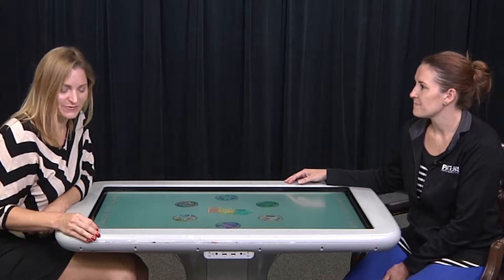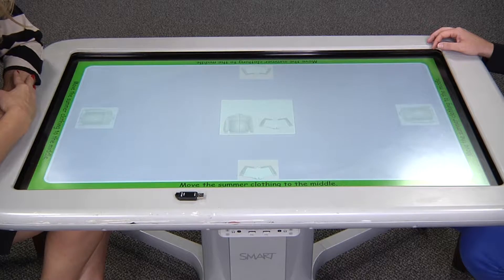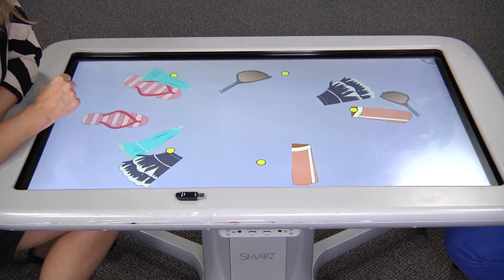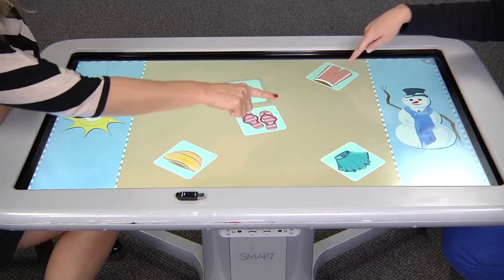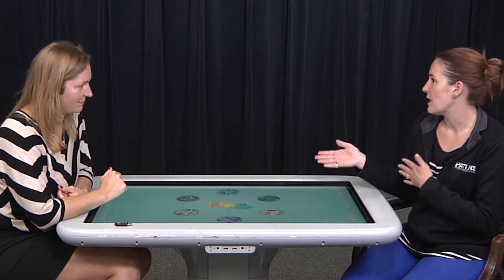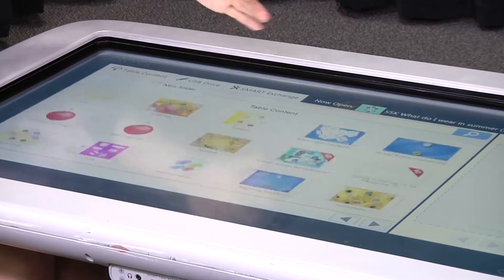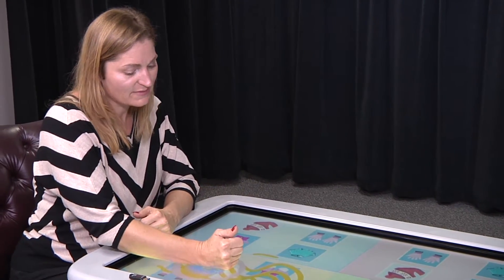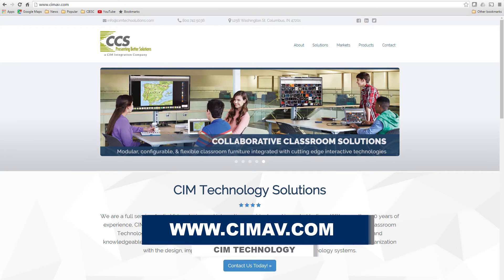See the SMART Table in Action - Episode 84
Jennifer Marien from CCS Presentation Systems, a CIM Integration Company joins Jena in the studio to showcase the SMART Table.